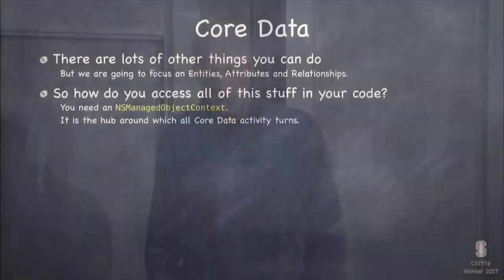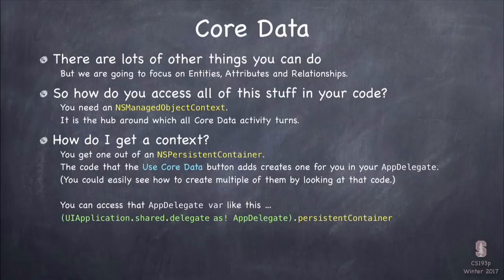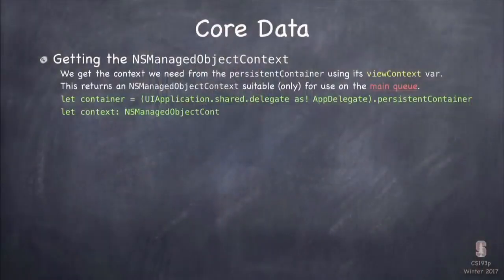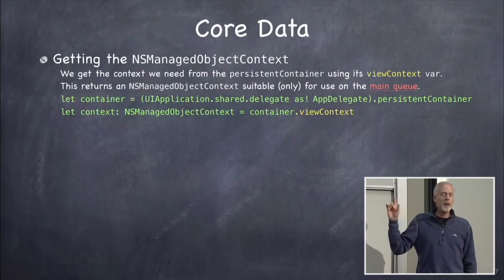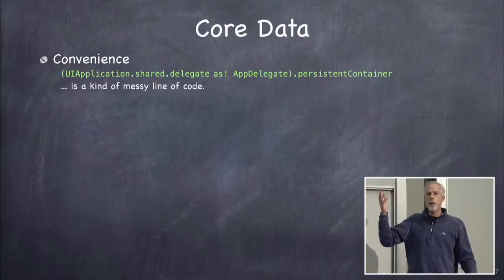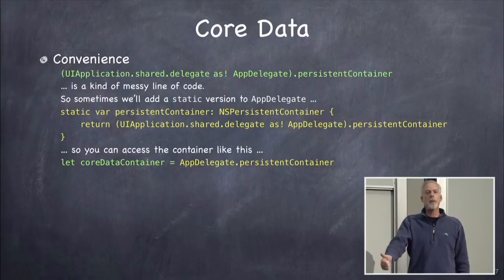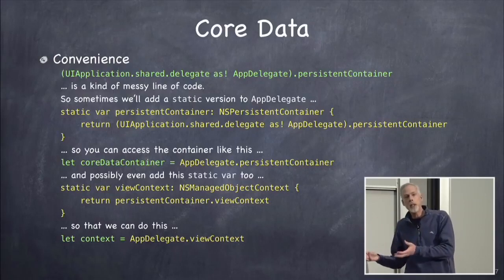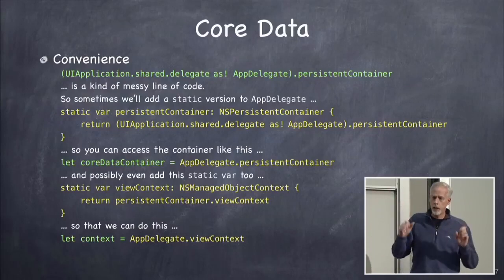코드로 코어데이터에 접근하려면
아이오에스 9강부터는 2017년 최신 강좌인 [Developing iOS 10 apps with Swift]를 제공해드립니다. 최신 버전의 Swift와 iOS로 더욱 즐겁게 공부하시길 바랍니다. 한글링 응원도 계속 부탁드립니다. 감사합니다^^